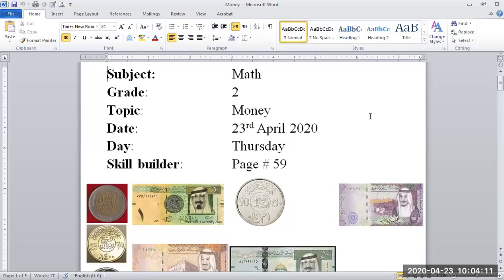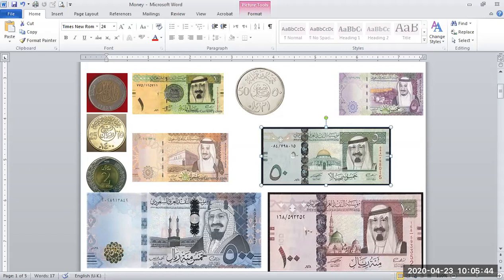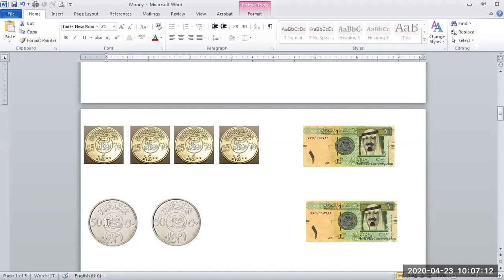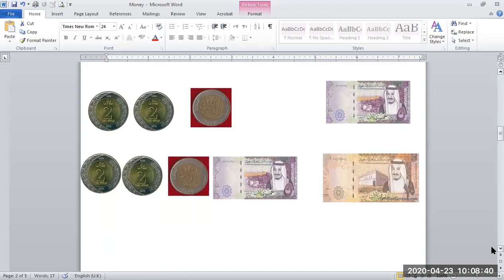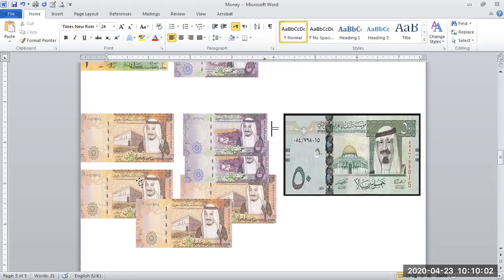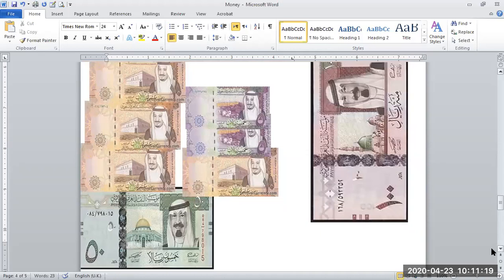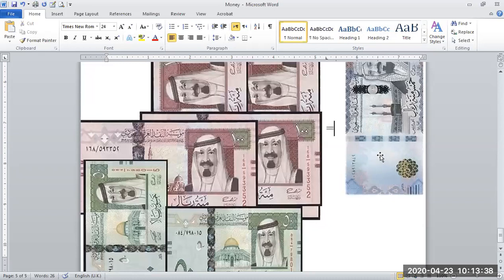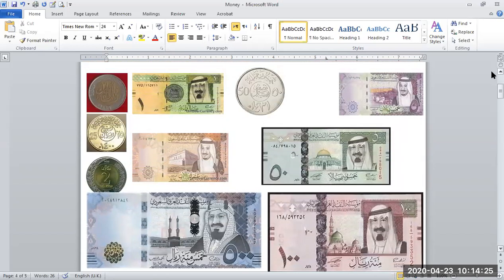Maths Grade about Money